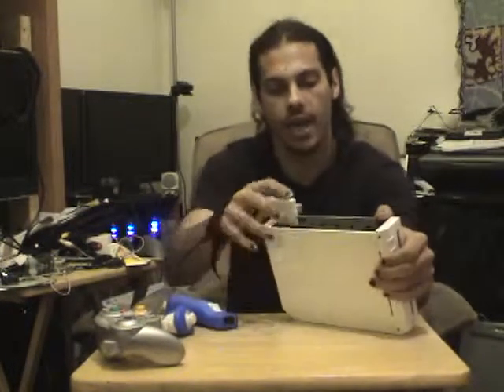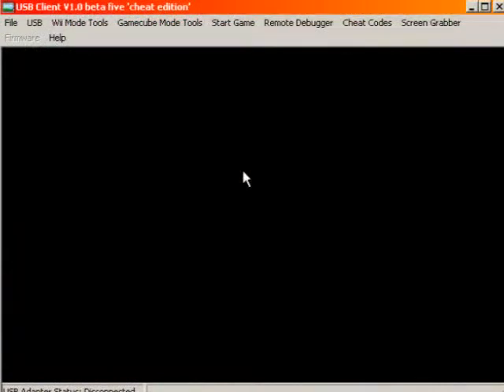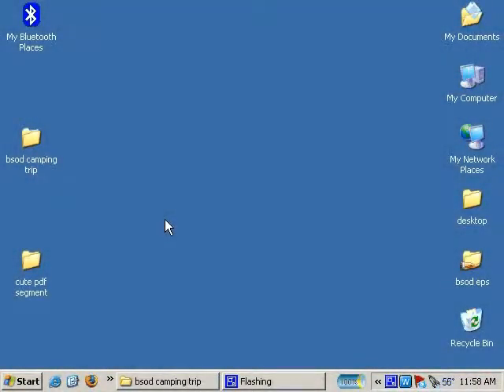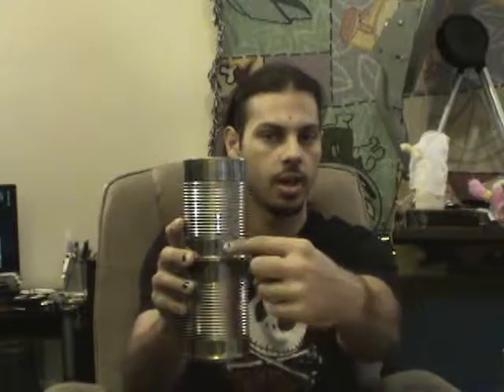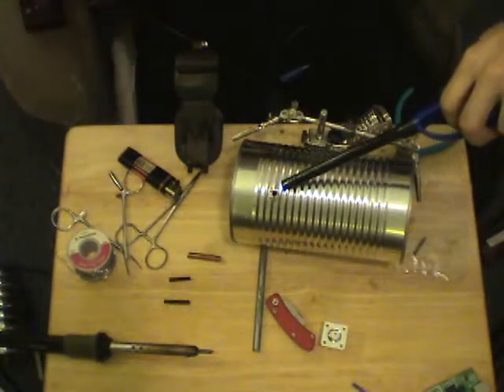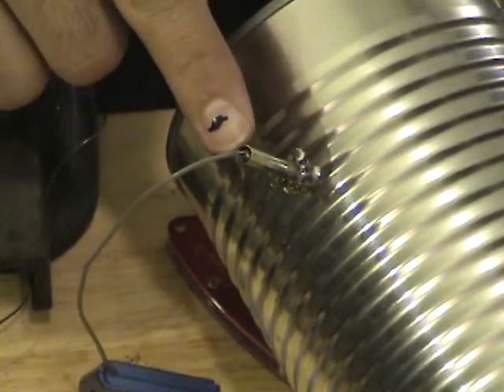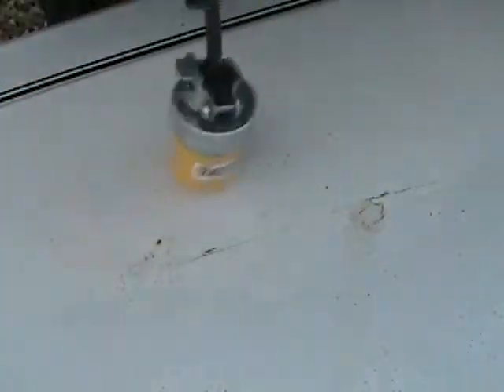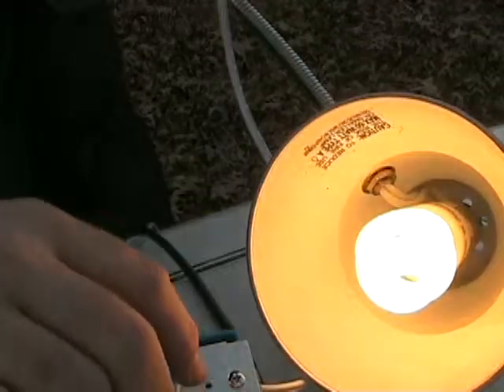BSoD Bastard Sons of Dialup.ep 22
Bastard sons of dialup is the 1st and as of now the only opensource iptv show around Instead of having host like most other shows we have our viewers submit videos along side the creaters of the show We do tech how to videos mostly geared toward the hacking and modding community by hacking we dont mean the script kiddy crap you find all over the net we mean the modification of a item or system to make it fit the personal needs of the user. In the begining credits of each show we have a index listed which shows all segments on that show and where they are located on the video so you can skip to the segment you want to watch. If you like the segments and want to comment or have questions or would like to submot a segment we run a irc network irc.bsodirc.org and our website is We hope you enjoy the show and look foward to future segments comming from you the viewers. in this ep we show WII homebrew, creating pdf files, 2.4 ghz wave guide and Universal powerline remote